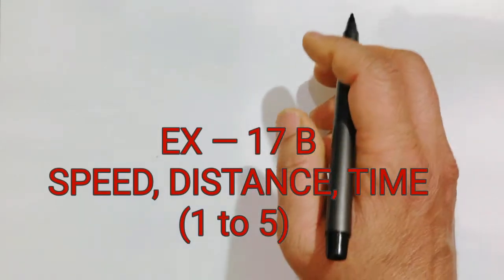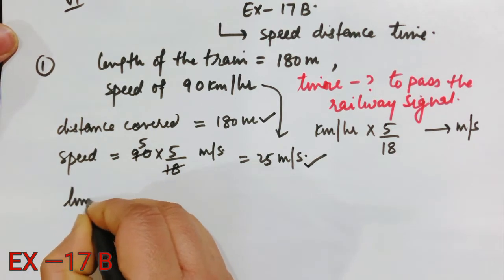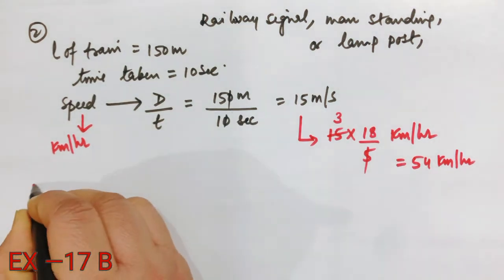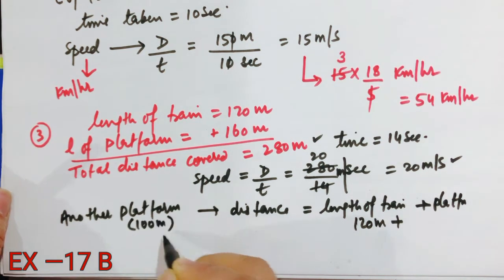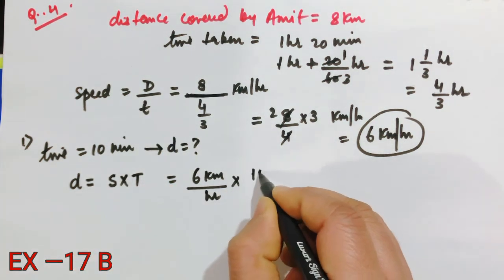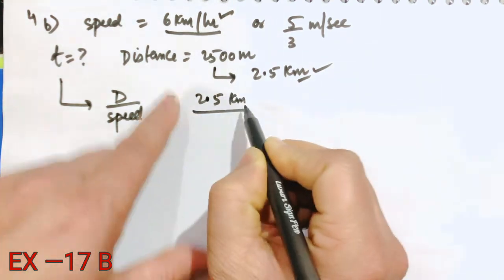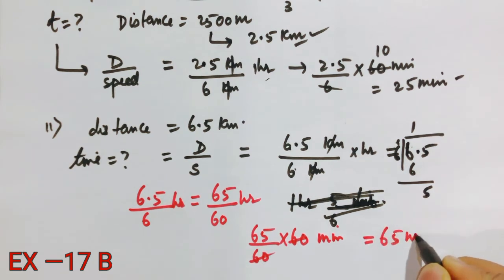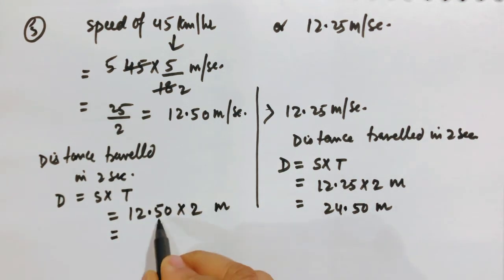icse || class 6 || speed distance time || trains crossing a platform|| ex - 17 B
VI SELINA MATHS SPEED DISTANCE EX 17B (1— 5)maths
selina maths class 6
selina maths class 6 chapter 1
selina maths class 6 chapter 2
selina maths class 6 fractions
selina maths class 6 chapter 7
selina maths class6
selina concise mathematics
icse class Gmaths sp
icse class 6 maths speed time
and distance
spee
class 6 speed time and distance
speed distance and time maths
reasoning
eed distance time aptitude